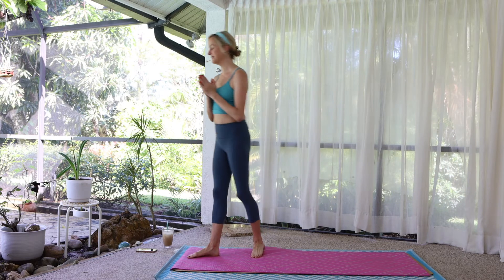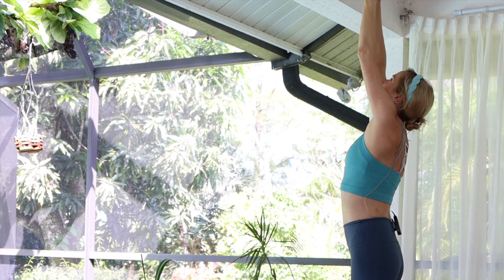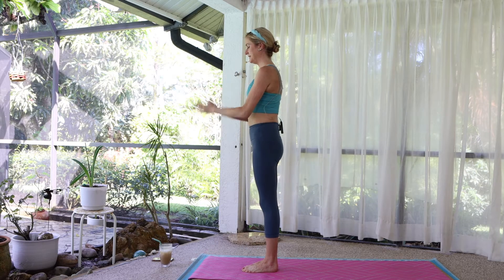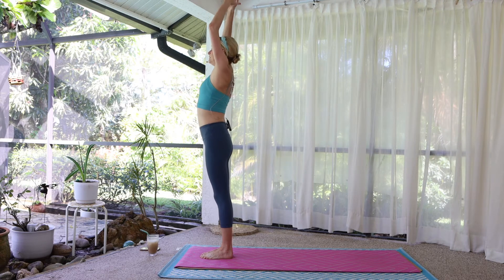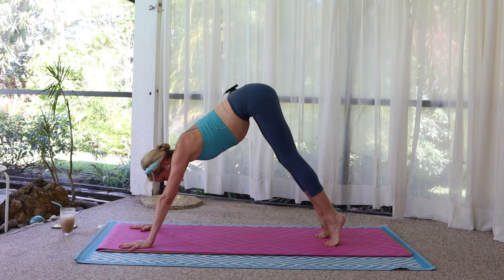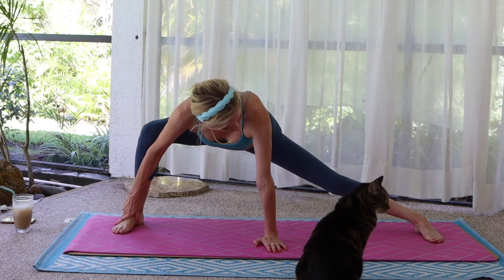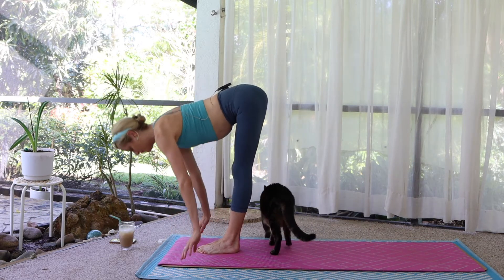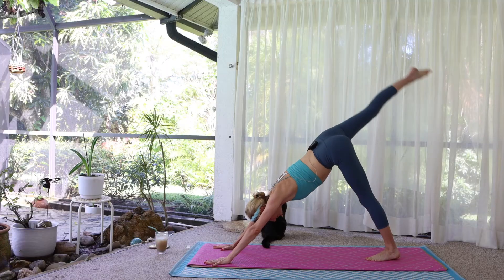20 Min Minimal Cues Yoga Flow | Beginner / Intermediate | Daily Yoga 2021 | Alex Blue Yoga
I lead this 20 min yoga flow using minimal cues.  That means I am more of a guide, talk less about specific adjustments for each stretch.  The flow stretches the entire body, increasing overall flexibility. I would consider this yoga class to be beginner / intermediate. Caesar is heavily (no pun intended) featured.  I love it.  🦁.   No props are required. I hope you enjoy!

💙 I would love to be your daily yoga teacher in 2021. 💙

I aim to provide you with the best daily yoga online. Thank you for your presence,
Alex

🛍 Your support means everything - please check out some of my favorite products below!  Thank you, Alex 🧘‍♀️💫

😊 This Serum
📸 This is the Camera
👁 Grow the BEST Lashes - for real
🧘‍♀️ Beautiful Meditation Pillows - I have a bunch
📚 What I'm Reading - it's always good
🛀 These face wipes smell so nice and are anti aging
📝 Save the Planet and Your Notes - like me!

Please consult with your physician before beginning any exercise program.  By participating in this exercise or exercise program, you agree that you do so at your own risk, are voluntarily participating in these activities, assume all risk of injury to yourself, and agree to release and discharge AlexBlue Yoga from any and all claims or causes of action, known or unknown, arising out of AlexBlue Yoga's negligence.